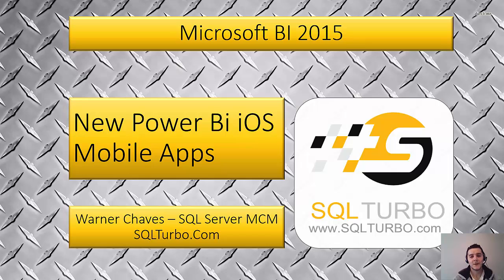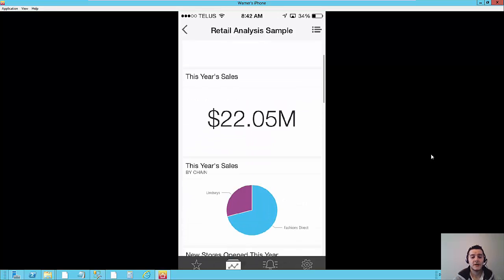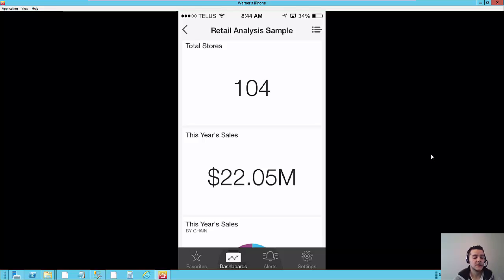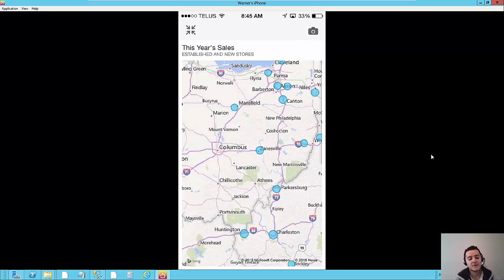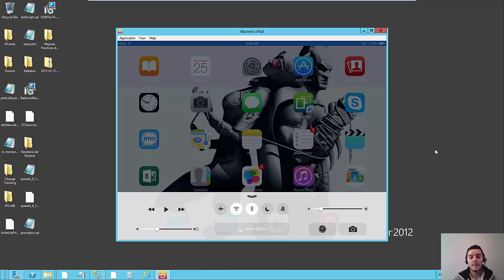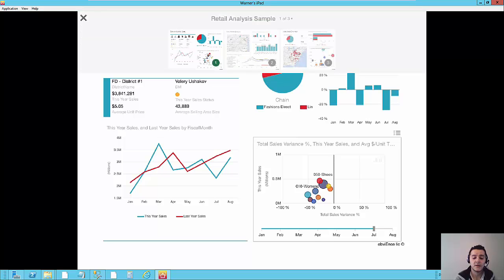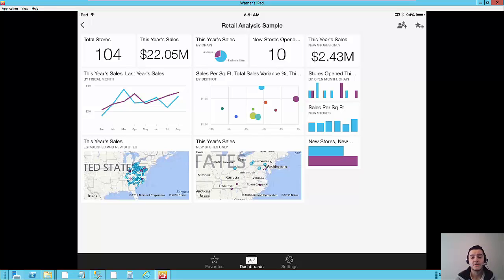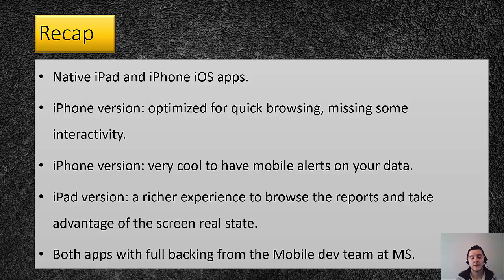Microsoft Power Bi - New Native iOS Apps for iPhone and iPad!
PowerBi iOS Native Apps are here! Both for iPhone and iPad, these native iOS apps connect to the Microsoft PowerBi service to keep your dashboards and numbers at a palm's reach whenever you need them.

For iPhone: streamlined, mobile friendly user interface and real-time alerts when a value in your dashboard goes above or drops below a specific number.

For iPad: more screen real state to be able to look at the dashboard all at once, drill down to the specific reports and get a more rich interactive experience.

See the video for the live demo, and for more details check out SQLTurbo.com!